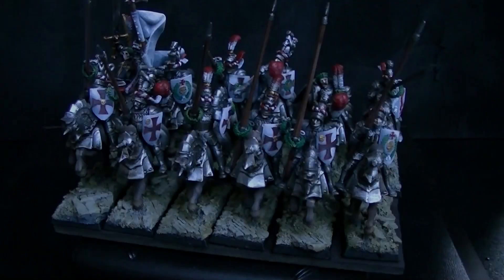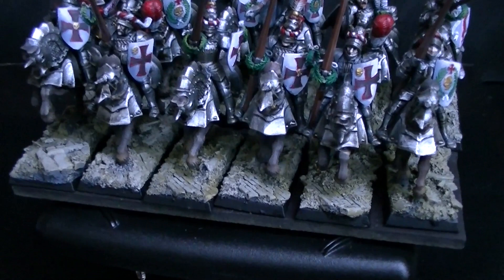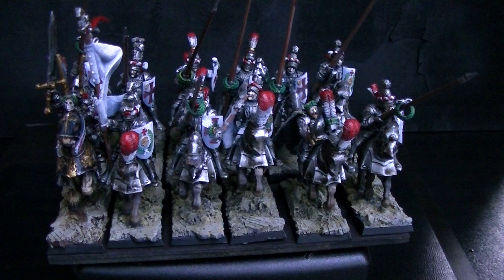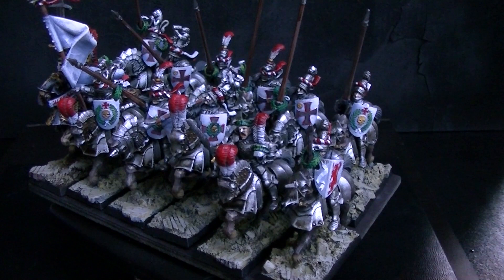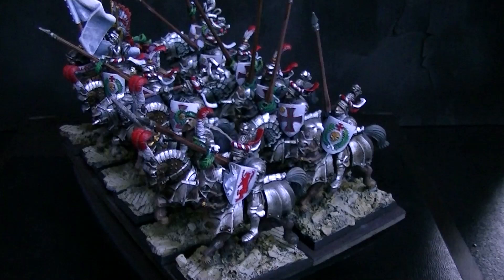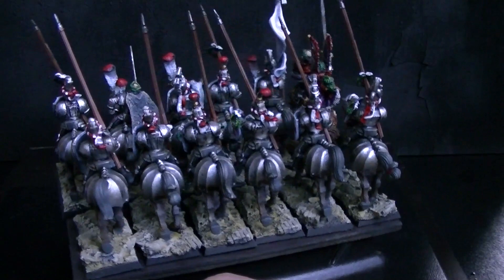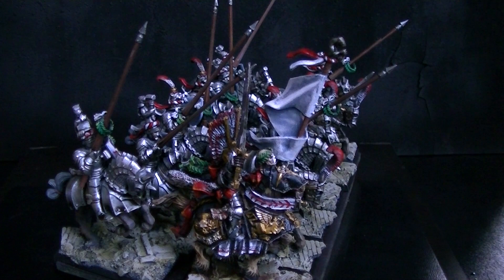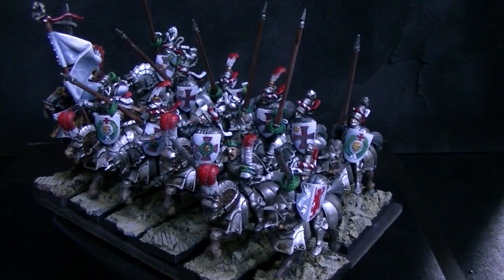Closer Look- Kurt Helborg and Knights